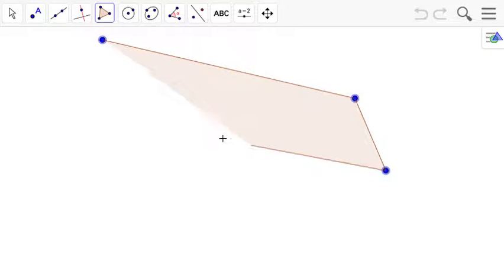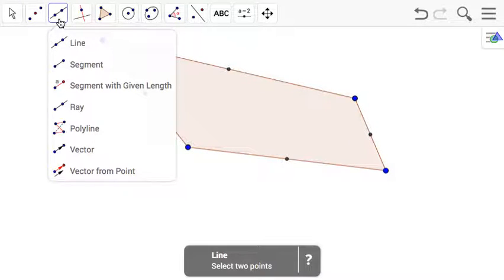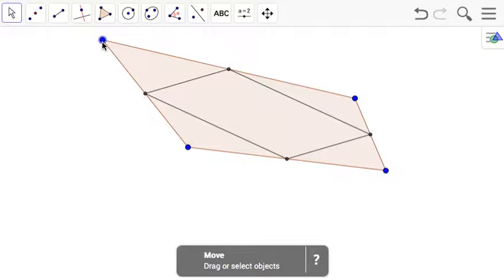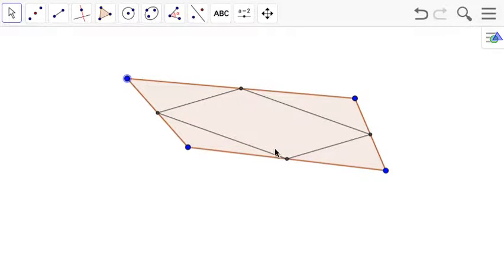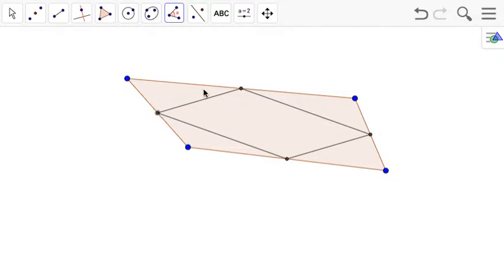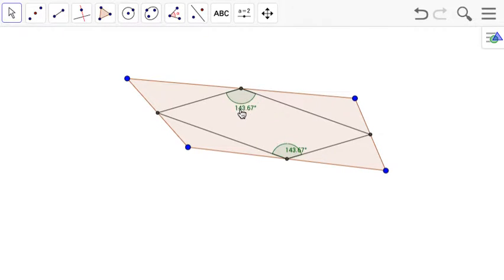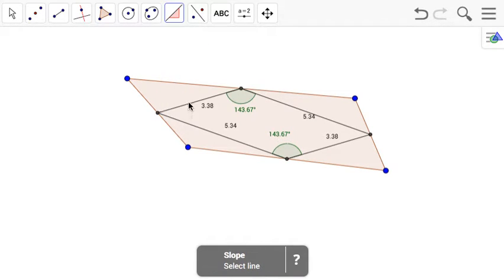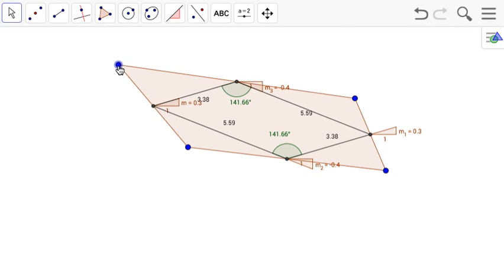Grade 9 Midpoint Quadrilateral